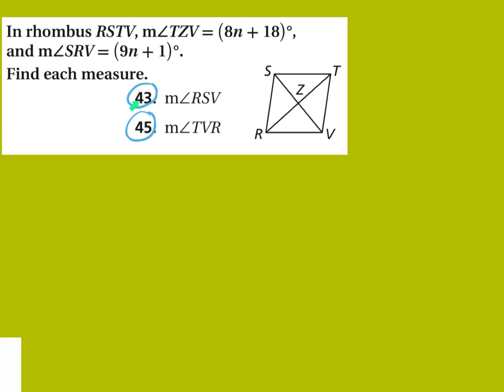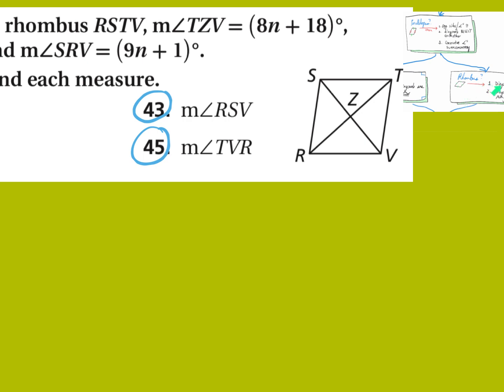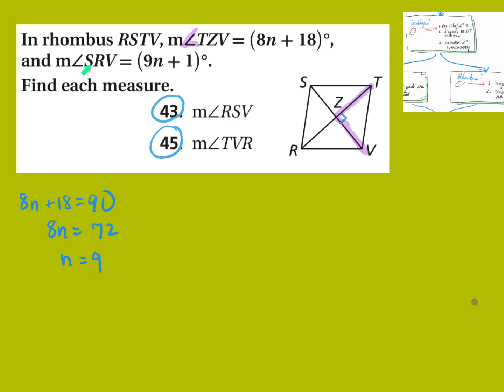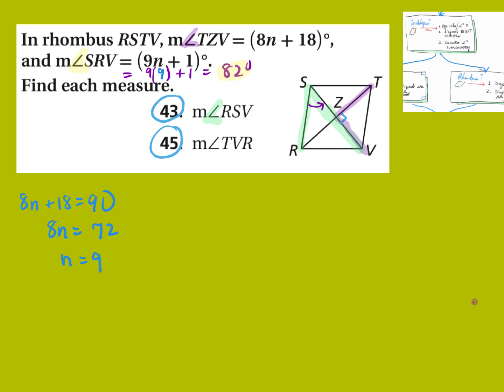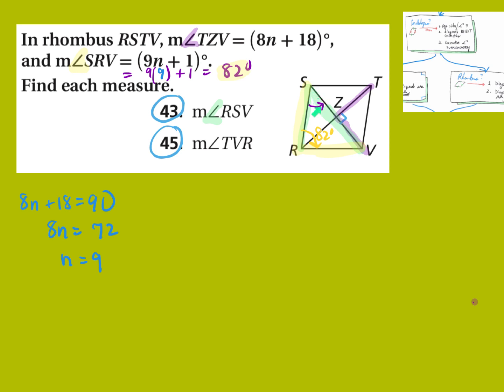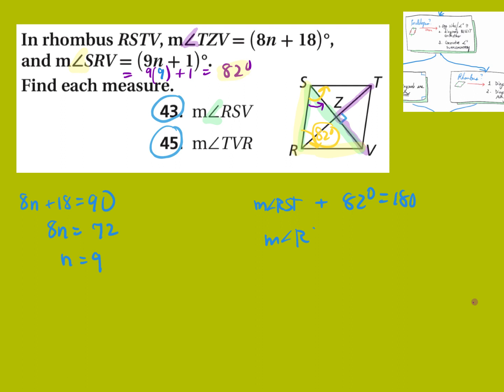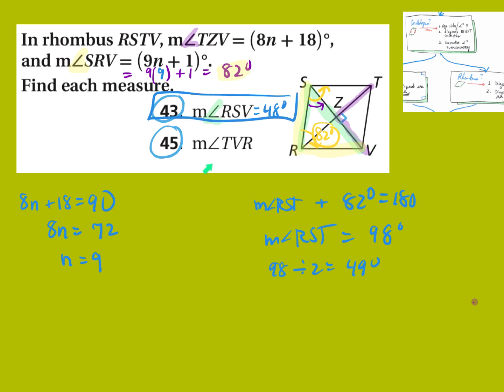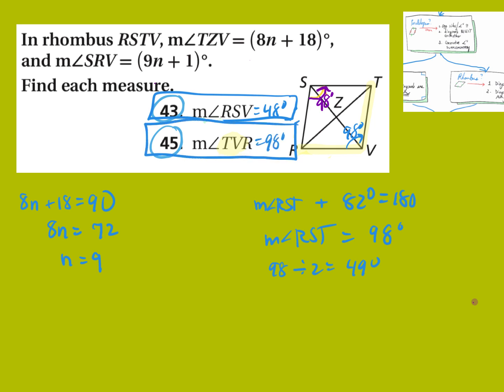Pg 450 #43 and #45